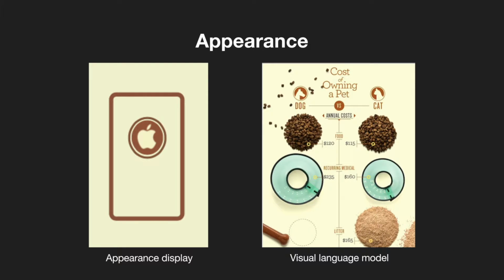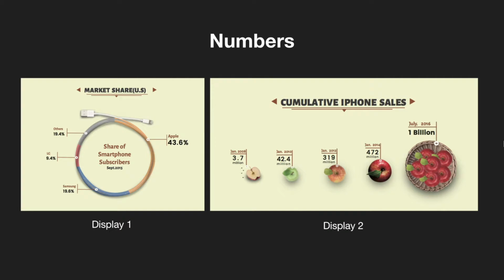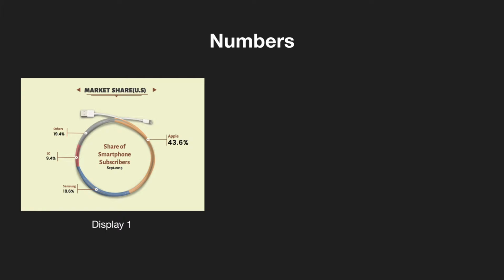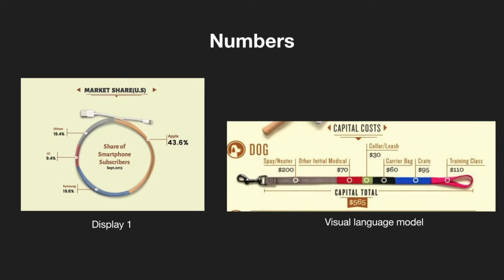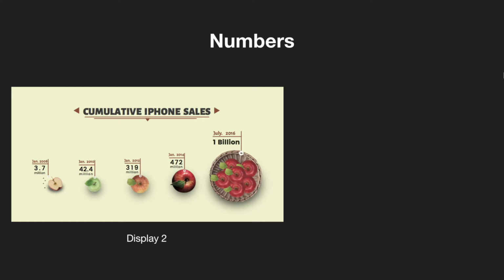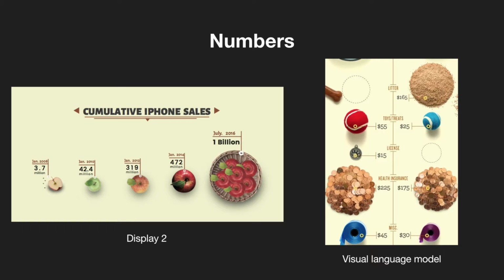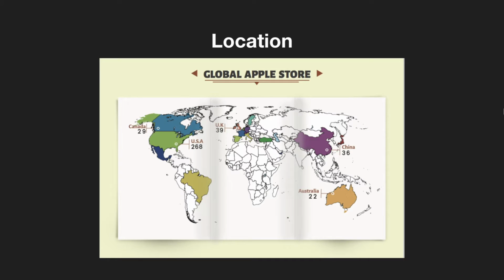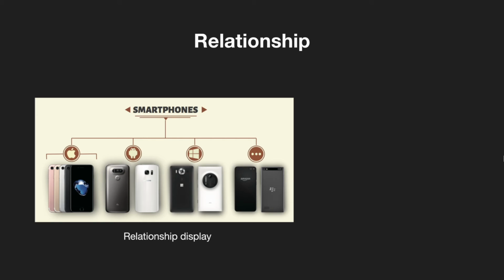[INFO362] Video part1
INFO 362 Fall 2016